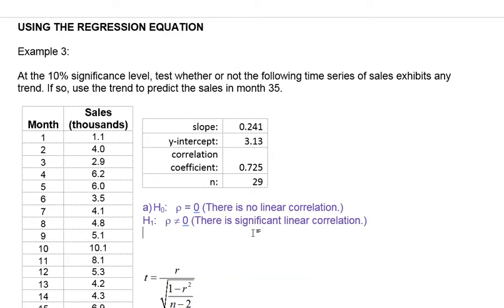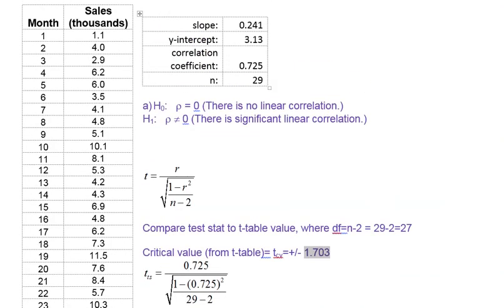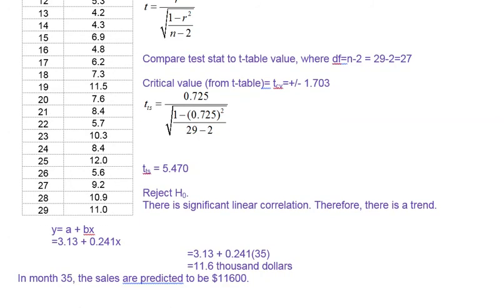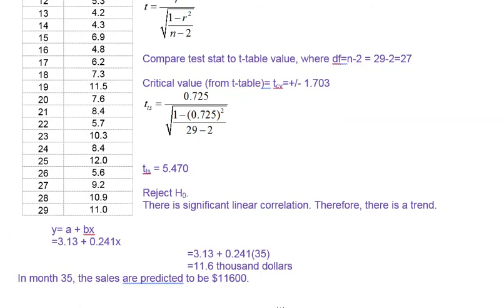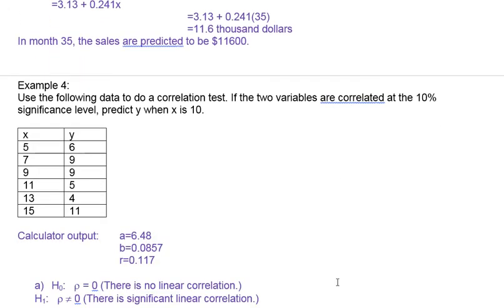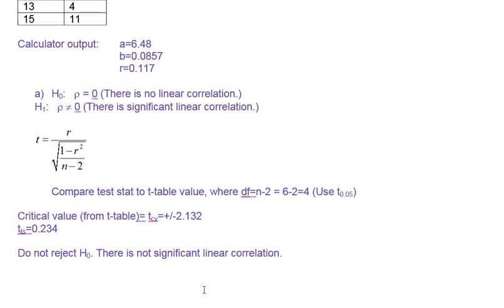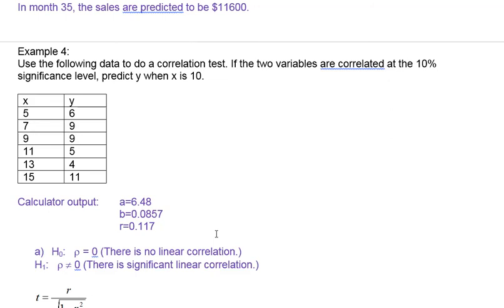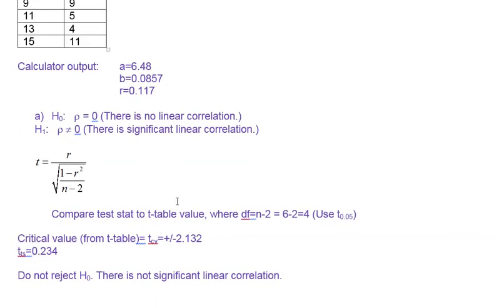Using the regression equation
Statistics Lesson on using the regression equation to make predictions; my apologies for some background noise.